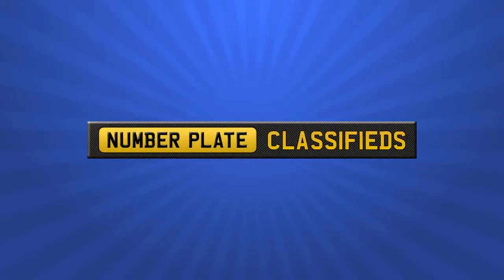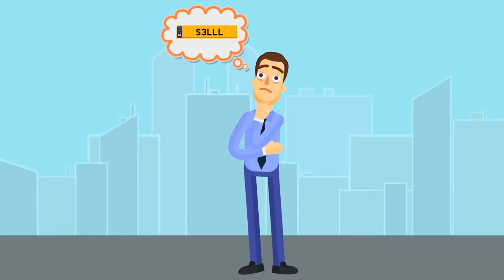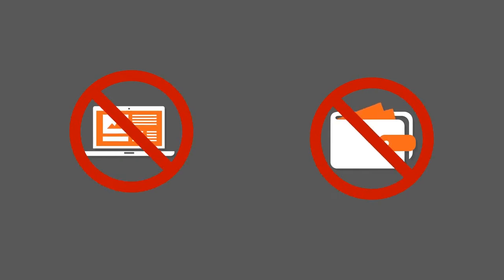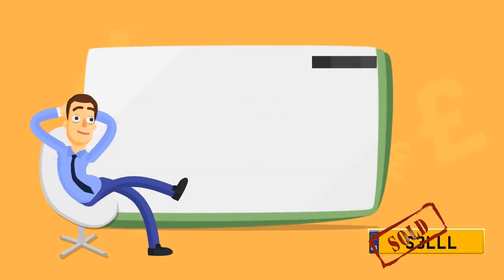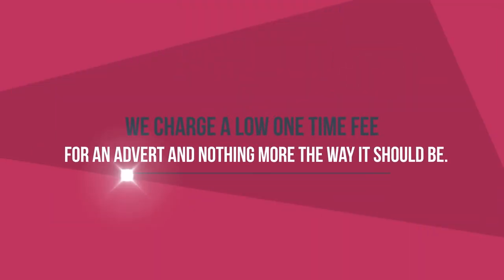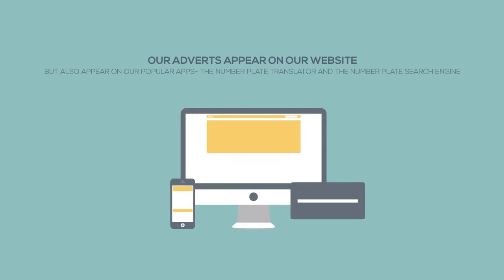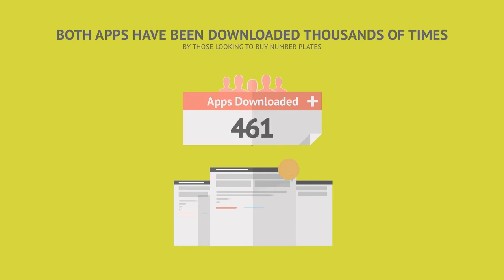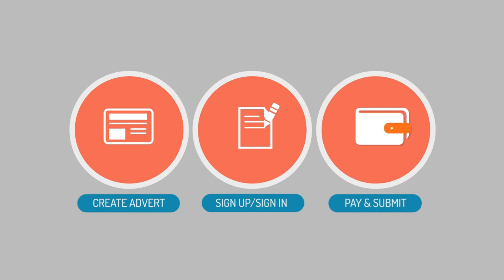Explainer Video Animation - Client Success Story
Explainer video Animation